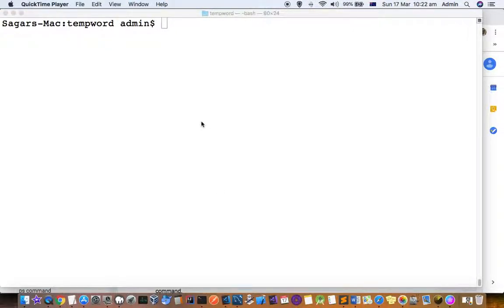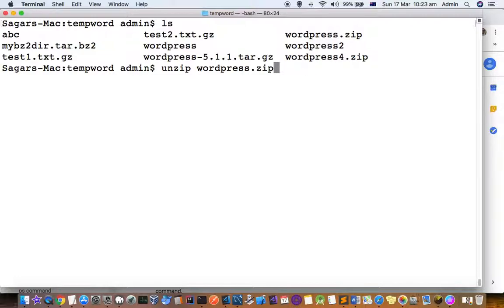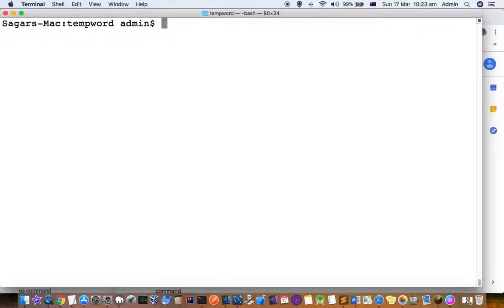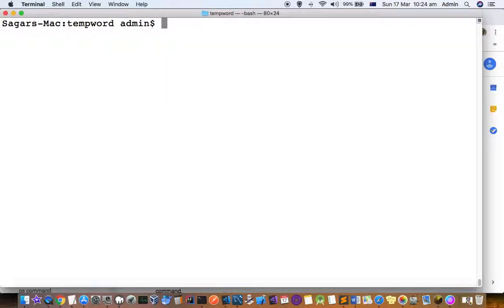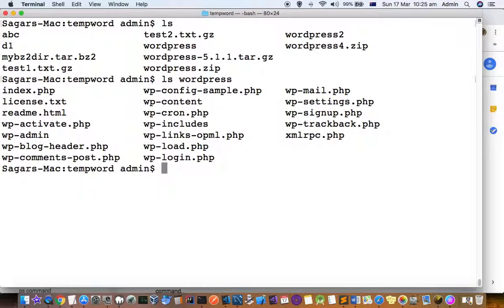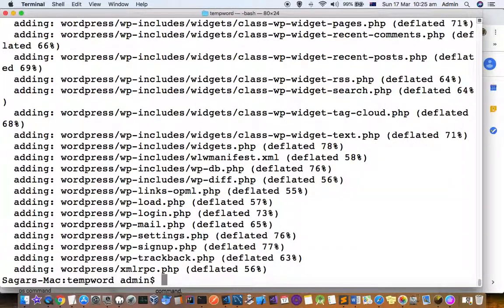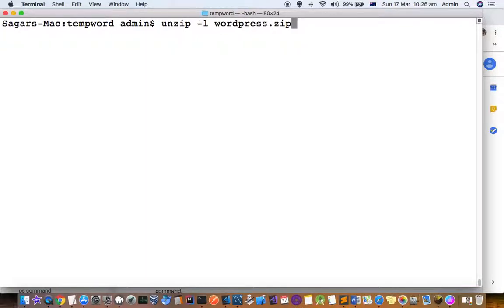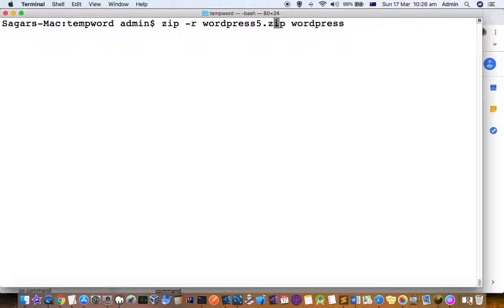How to open zip file in mac terminal | compress and archive using zip and unzip in mac terminal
$ zip -r abc.zip mydirectory
$ unzip abc.zip

My Gear